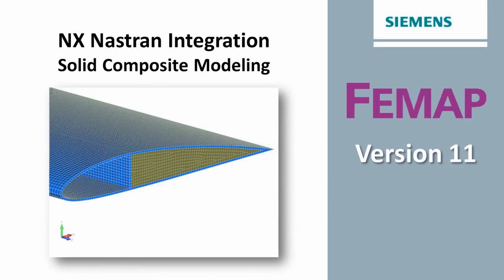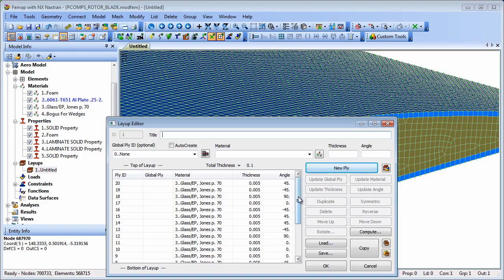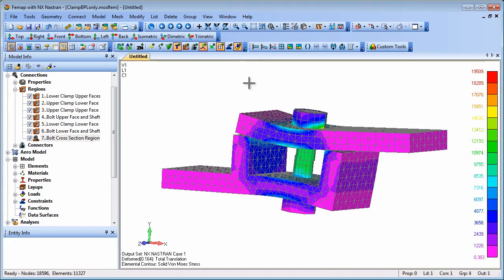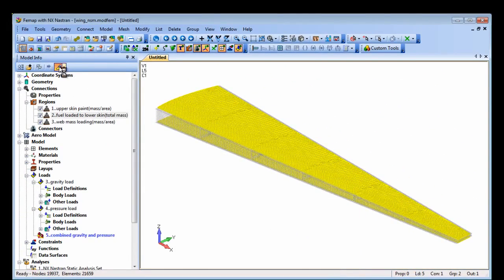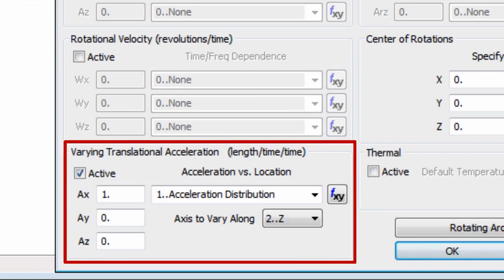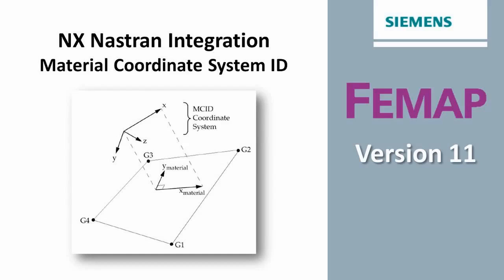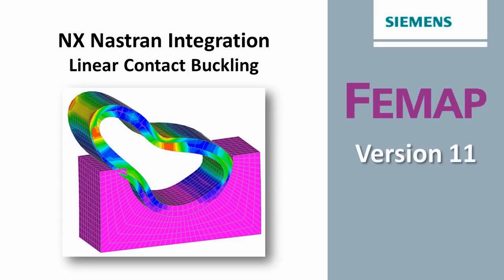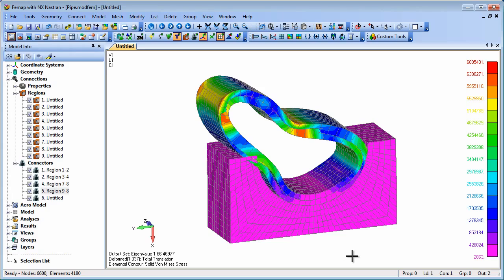FEMAPv11 - Nastran增益功能 Nastran Integration Enhancements